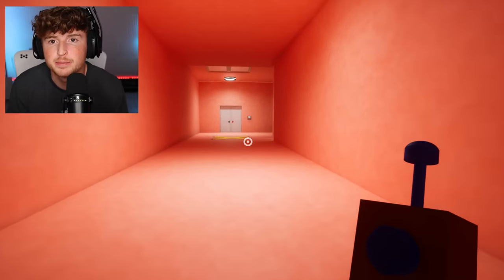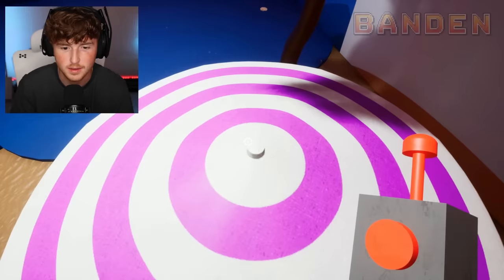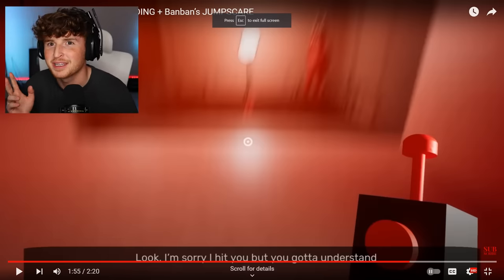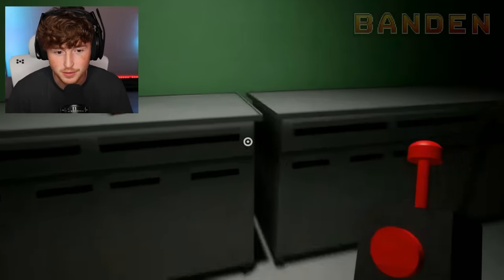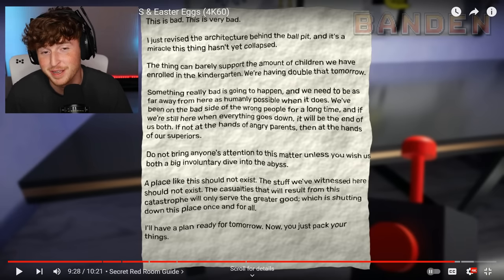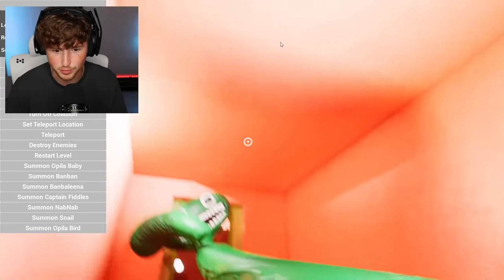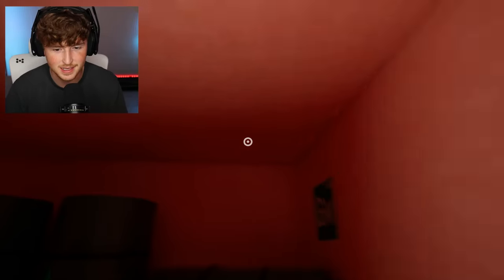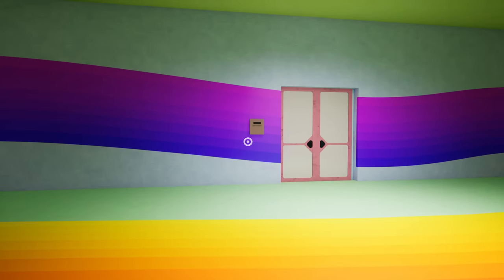I Found Every SECRET ENDING in GARTEN OF BANBAN 2..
Today i look at and find EVERY SECRET ENDING in Garten of Banban 2!
These are crazy!! Should i do a MOD VIDEO?!